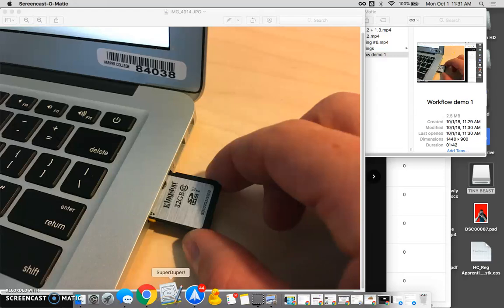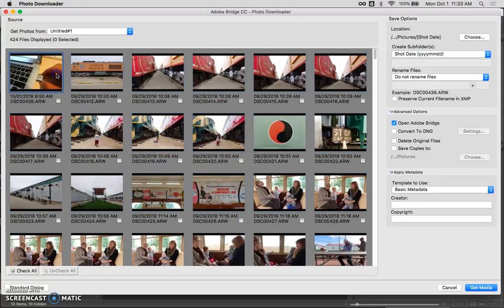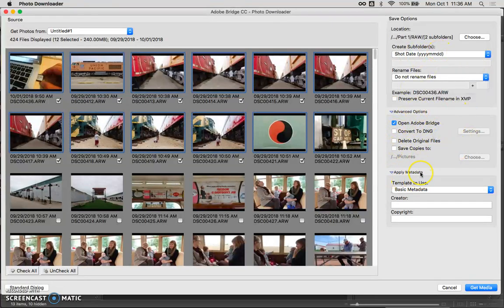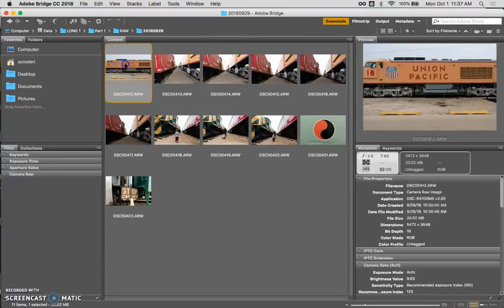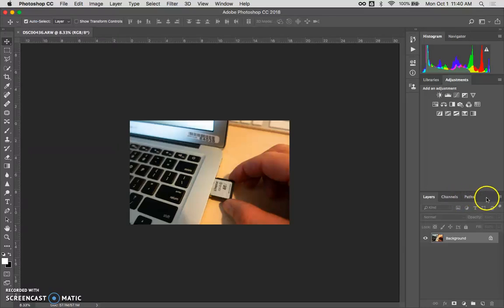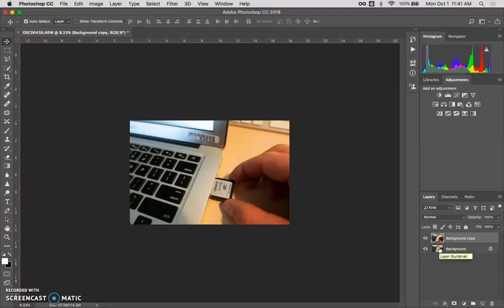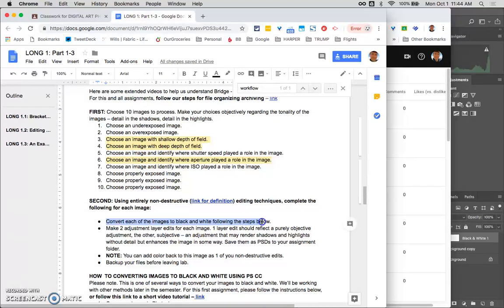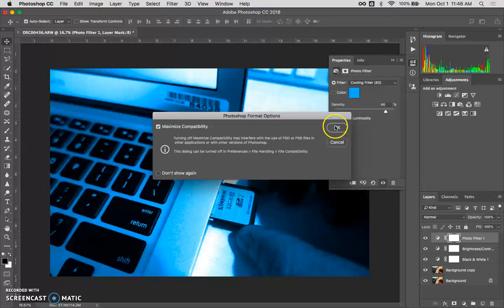Workflow Demo Part 2